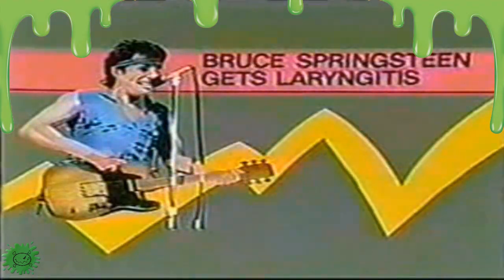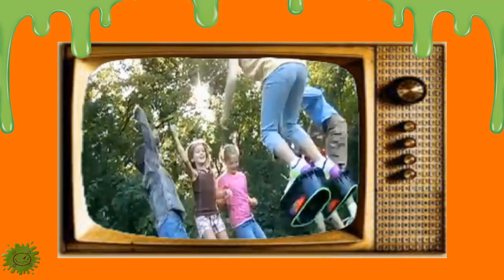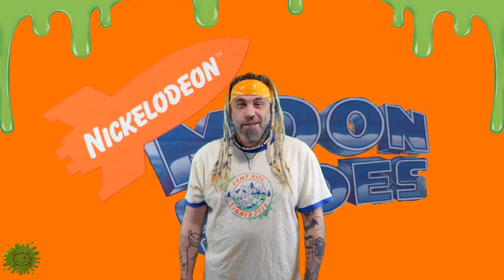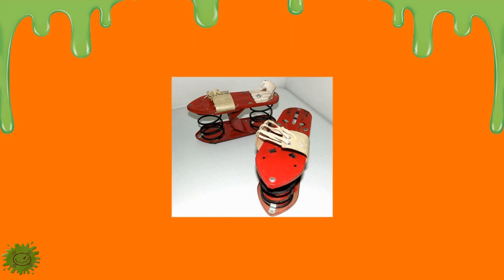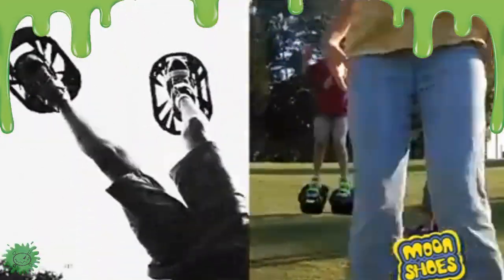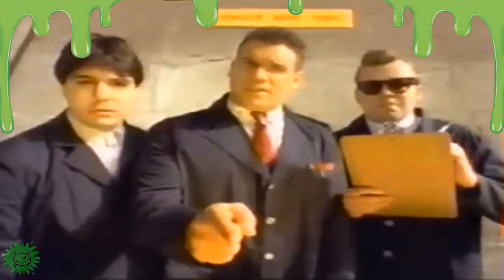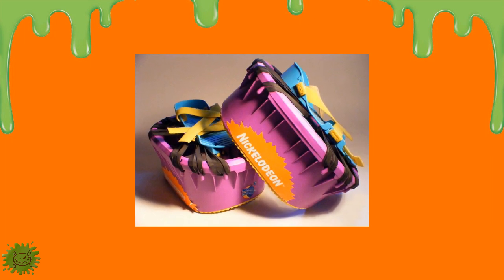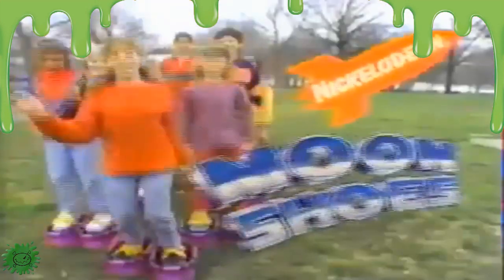NICKELODEON MOONSHOES - "Bounce To The Stars!" - A SOB Nick Ed Quickie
In today's video, we discuss broken ankles, injuries and fun, today we talk about the iconic Nickelodeon Moonshoes, No, Nickelodeon Didn't start them, but they would recreate them. using equally dangerous materials... or would they?